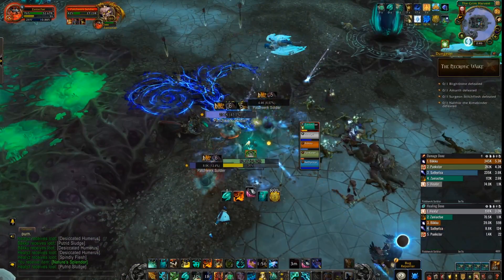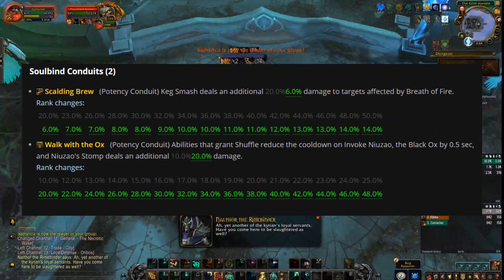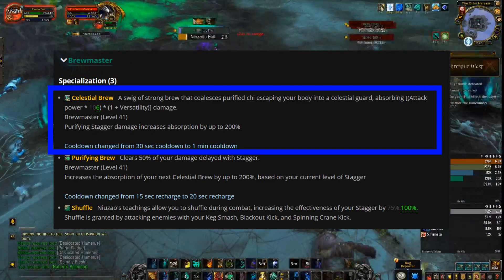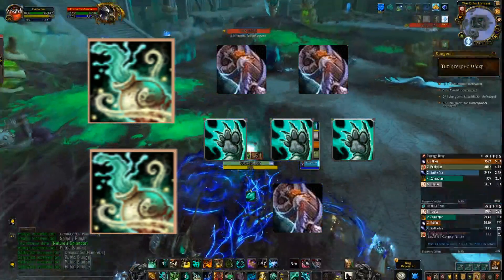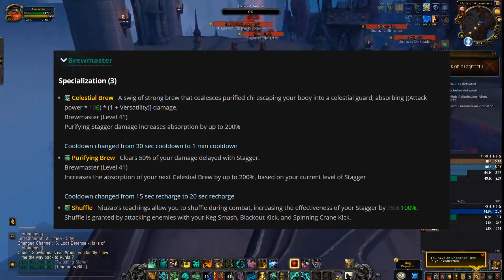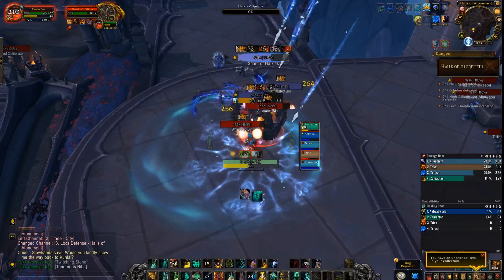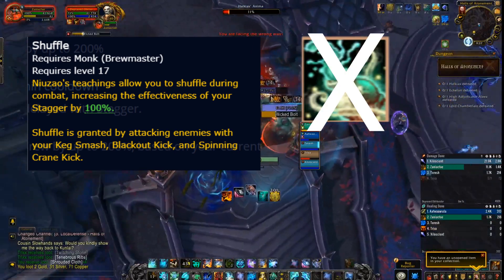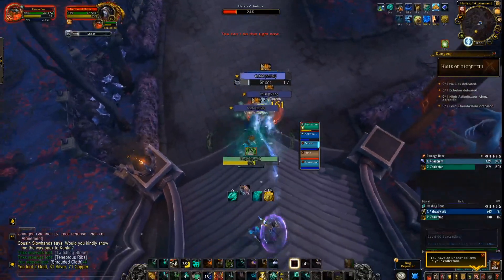Brewmaster Beta Updates